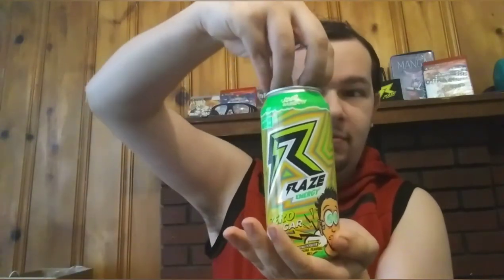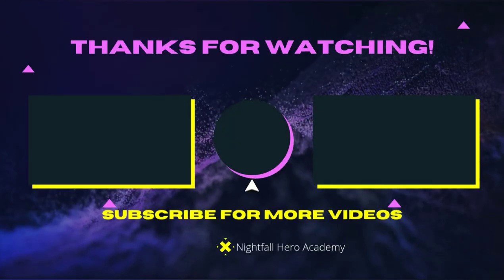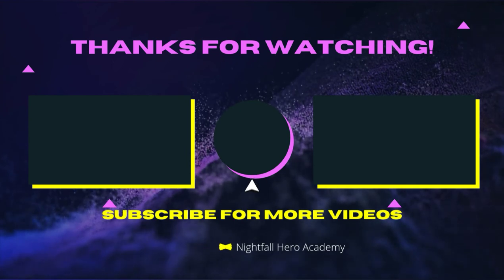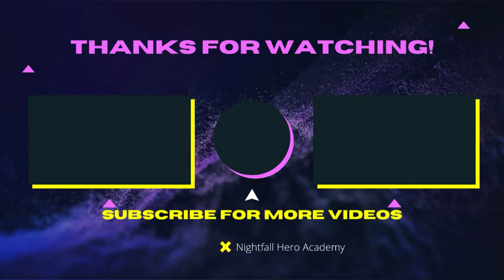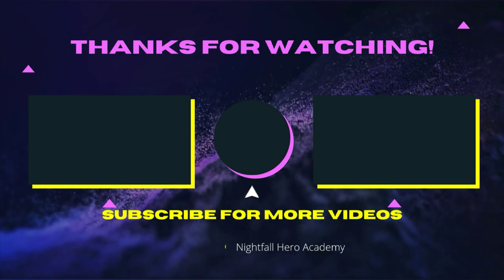Raze Energy Sour Rainbow 🌈 Energy Drink Review 🍬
Check Out The Newest Raze Energy Drink And Use Discount Code NHAHERO21 at Reppsports.com You Heroes Want to get more bonus videos out faster then consider donating some money to my Ko-fi or Buy Me A Coffee Page